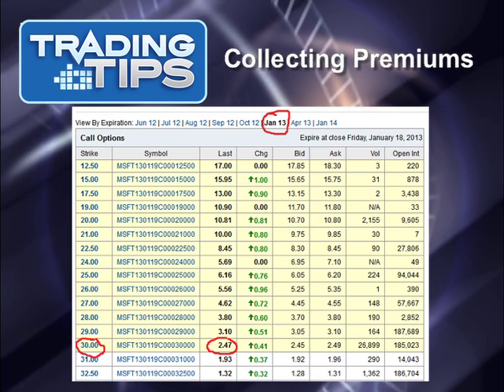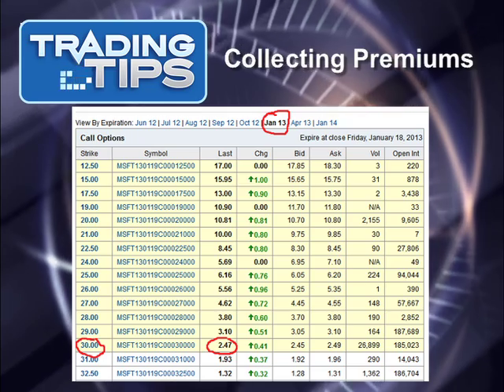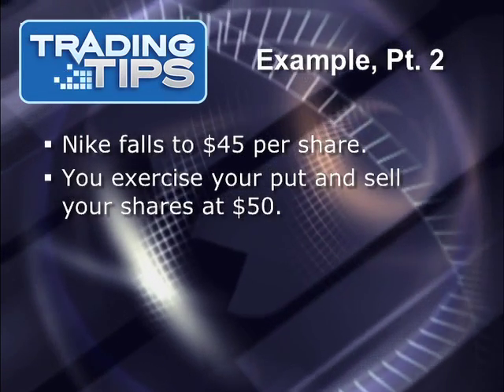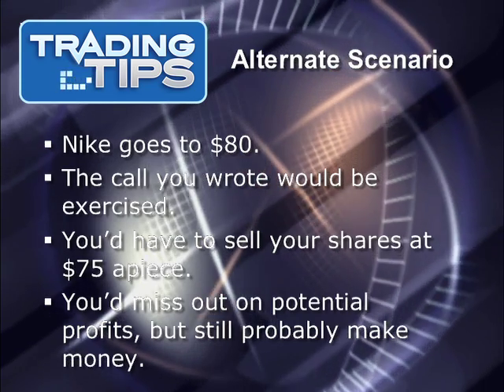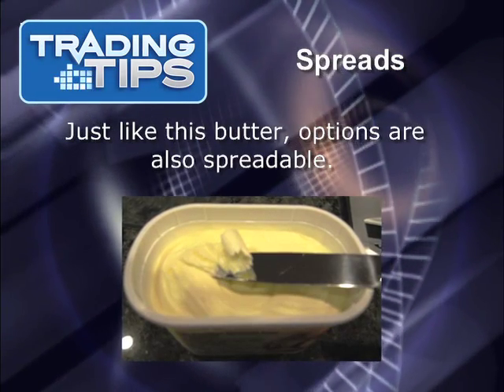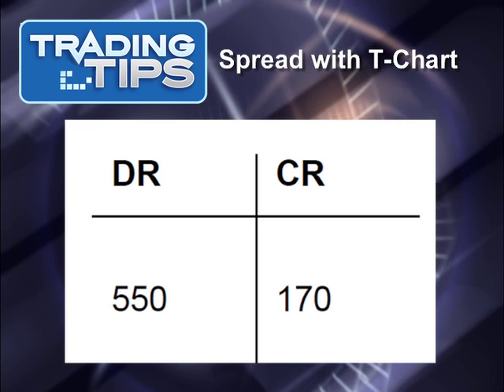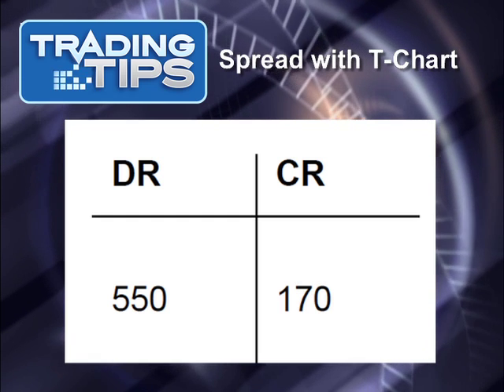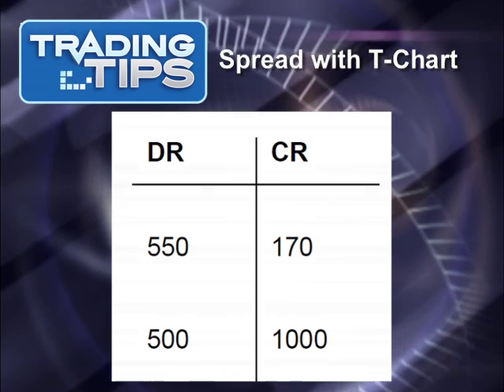Advanced Options Strategies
You've already gotten the basics of options down. You understand that calls are bullish and puts are bearish. You get intrinsic value and time value. You comprehend options trading -- this episode, however, delves into deeper, more complex options strategies.

Did you know you can use options in a conservative fashion? There are at least two ways: You can use them to generate income on your portfolio at little-to-no actual risk; and you can use options as a form of insurance against catastrophic losses. And of course, there are less conservative, more aggressive ways to use options to speculate for big gains, or to try to squeeze a dollar-ten out of a dollar. This episode will examine these more advanced options strategies.

In this episode, you'll learn:

- About writing calls -- both covered and naked!

- About the risks associated with writing naked puts -- and the potential rewards!

- How to use collars to insure against losses and potentially eke out low-risk profits.

- A little bit about spreads -- we take a look at a debit price spread, and talk a little about other kinds of spreads, including calendar spreads, which are another multi-option strategy.

Happy Trading!